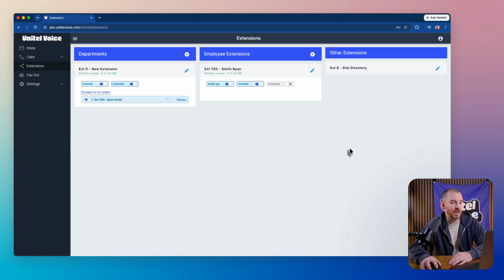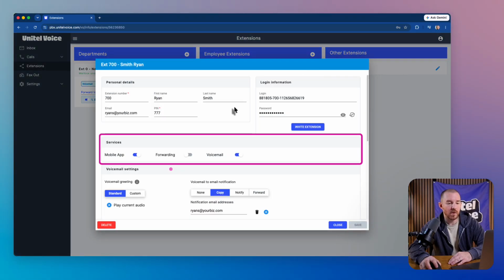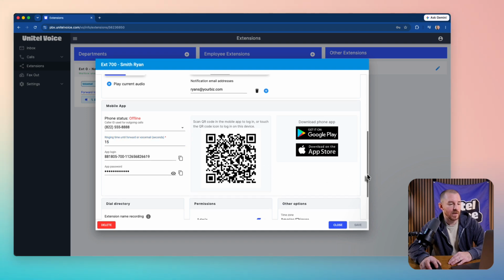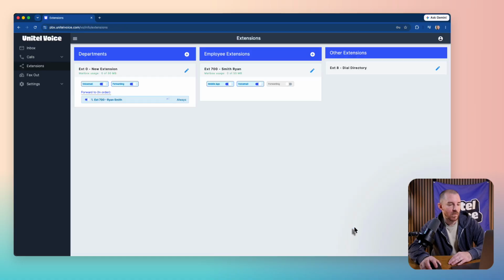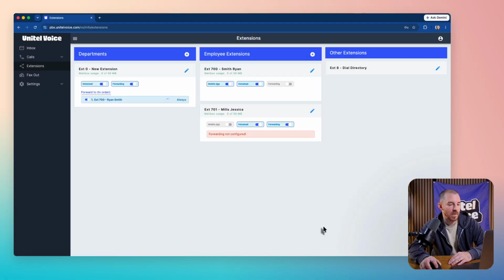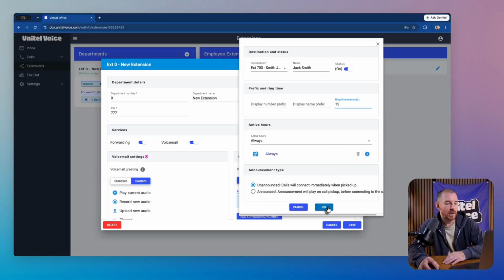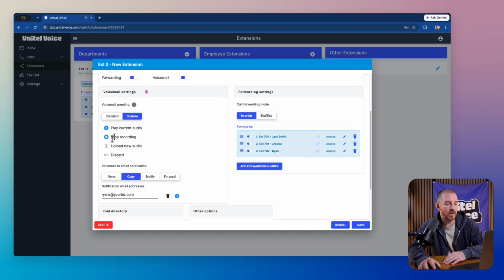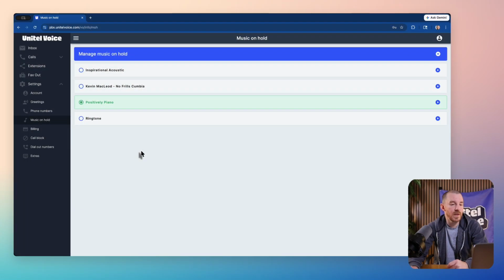How to Route Calls to Your Team Without a Greeting (Ring Group Setup)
Want calls to go straight to your team without playing a message first? In this video, you’ll learn how to set up call routing so your team’s phones ring immediately when someone calls.

This is part of the Unitel Voice onboarding series showing how to set up your business phone system step by step.

This setup is perfect for businesses that don’t want a greeting and prefer calls to ring their team right away, so whoever’s available can answer.

✅ What you’ll learn:

- How to skip a greeting and route calls instantly
- How to set up a ring group for your team
- How to have multiple team members receive calls at the same time

📌 Setup 3: Direct to Team (No Greeting)

0:00 Intro
0:27 Employee Extensions
2:41 Department Extensions
3:55 Main Greeting
4:13 On Hold Music
4:27 Conclusion